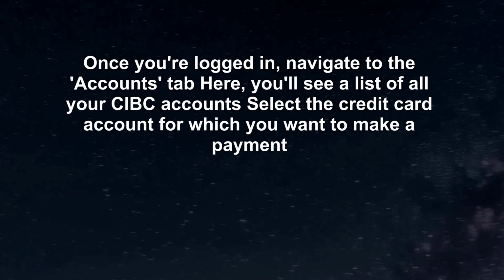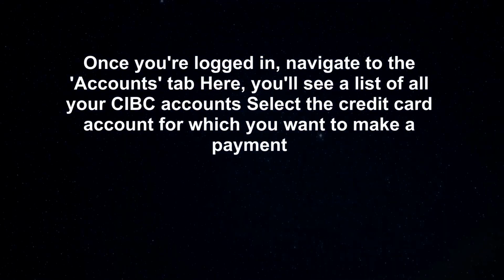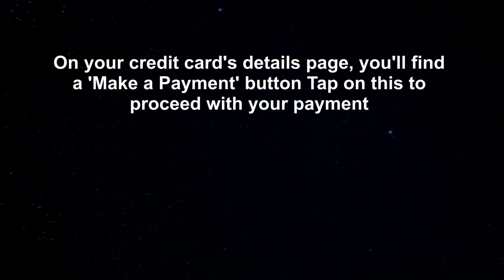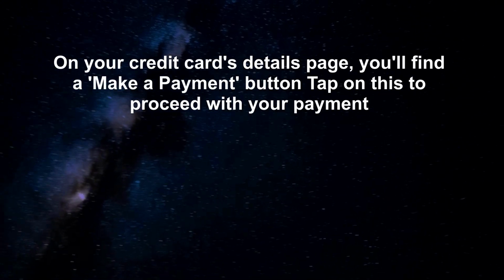PAY CREDIT CARD BILL IN CIBC MOBILE APP - Julia'sTutorials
PAY CREDIT CARD BILL IN CIBC MOBILE APP explains how to use the CIBC Mobile Banking App to pay credit card bills, providing instructions on how to navigate the app, select the credit card account, and schedule payments for convenient and on-time bill management.

00:00 Intro
00:09 How to Log In
00:15 Selecting Your Credit Card Account
00:22 Making a Payment
00:27 Entering Payment Amount
00:33 Choosing Payment Source
00:39 Confirming Payment
00:45 Payment Confirmation